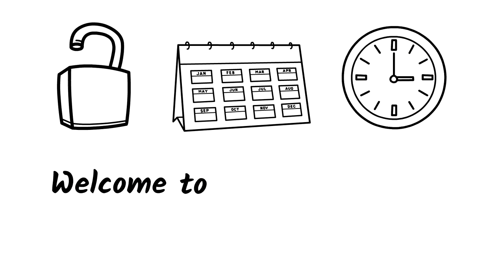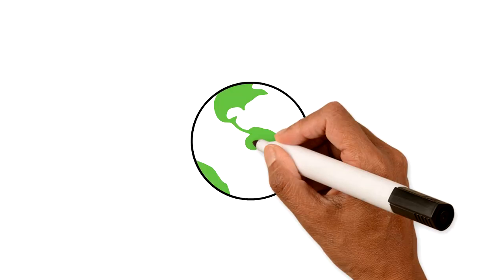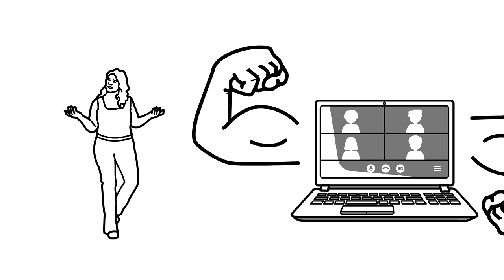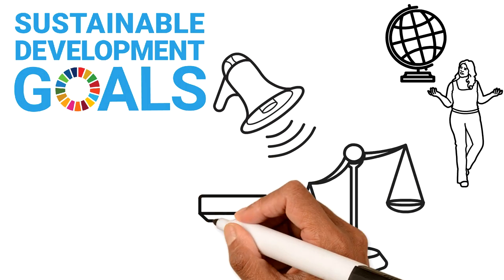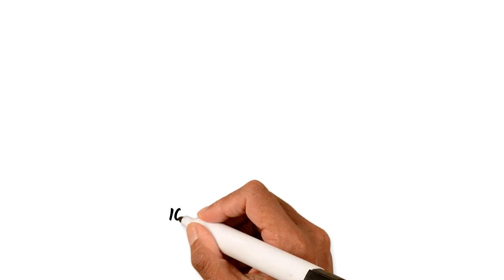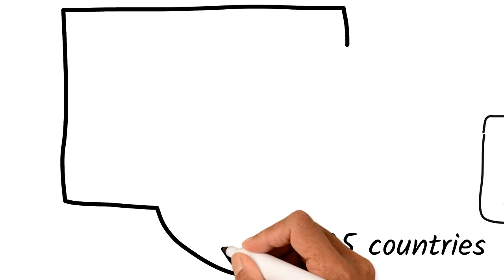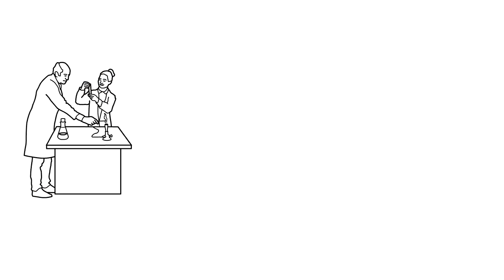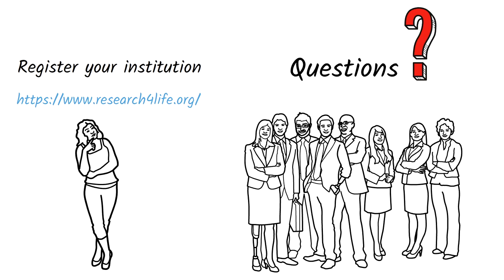Introducing Research4life and what it can do for you!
Research4Life grants free or low cost online access to more than 30,000 journals, 129,000 books and tons of other information resources. Search through multiple databases with just one click. In multiple languages, view one of the world’s largest collections on health, agriculture, environment, scientific and technical information, law and social sciences. It’s really that simple.

To support your work and enhance your skills, countless research trainings, and publishing courses are waiting for you online.

All you have to do is register your publicly funded, non-profit institution, and then all staff members and students can access the resources. Once you find what you’re looking for, simply download the full text and you’re ready to go.

Today, more than 10,000 institutions in 125 countries have registered for Research4Life.

Learn more and stay in touch!